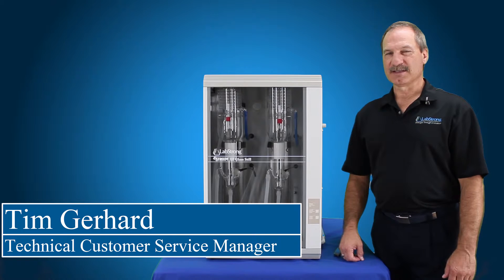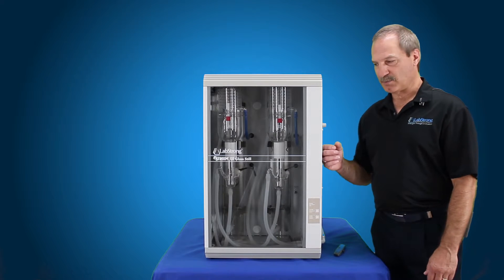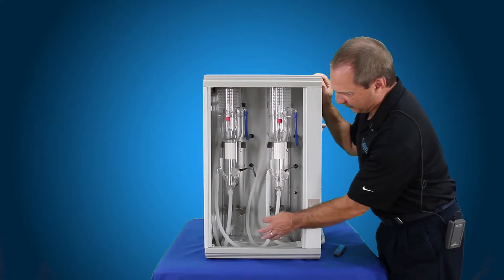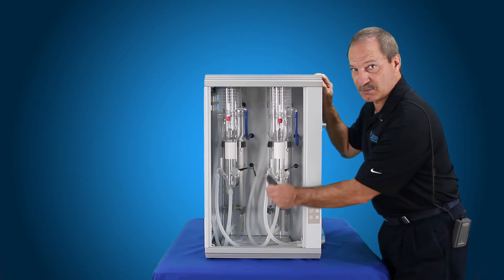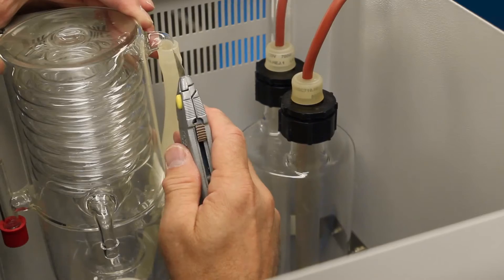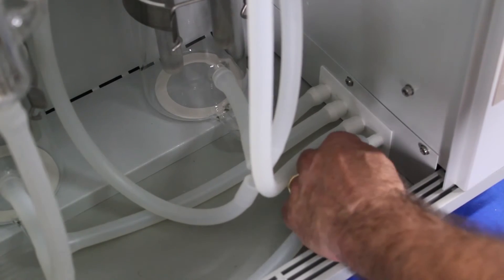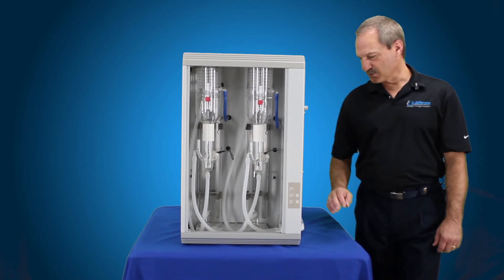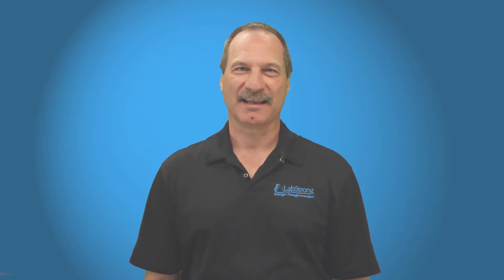How to Replace Tubing in LabStrong Fi-Streem Water Purification Stills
Learn how to replace tubing in LabStrong™ Fi-Streem™ Water Purification Stills. Periodic inspection of connecting hoses, internal tubings, connections and glassware parts is recommended to ensure continuity of safe operation and avoiding unnecessary leaks.